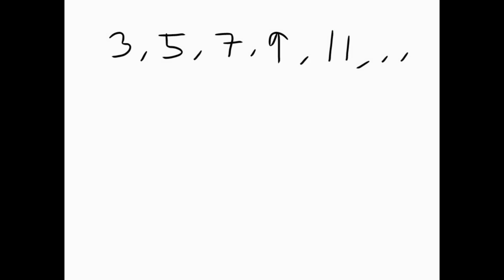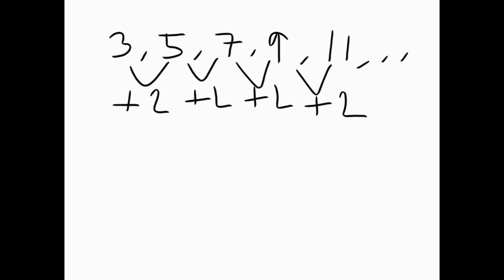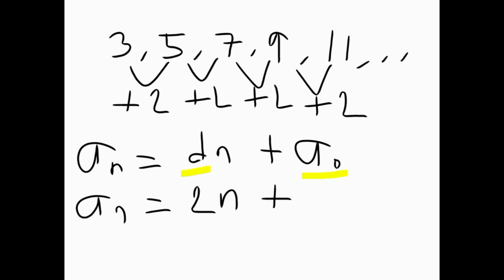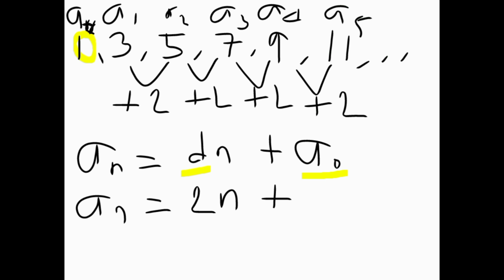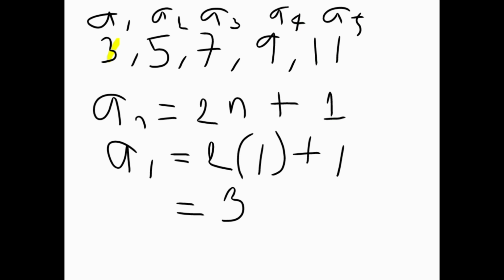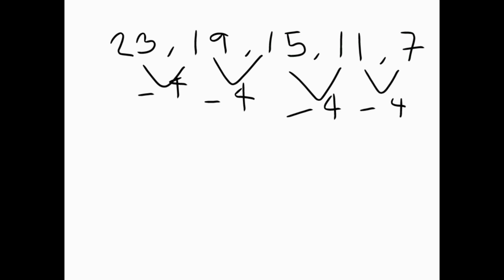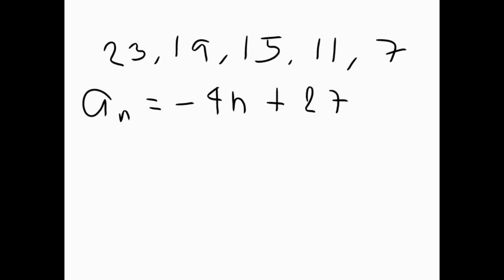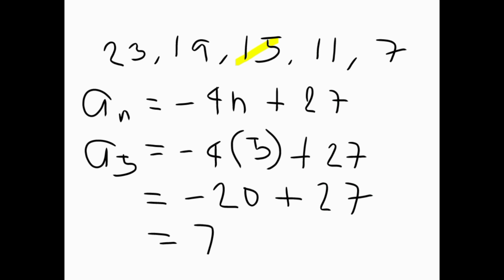Explicit formula of sequence (Part 1- Arithmetic sequence)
This is a tutorial on finding the explicit formula or general rule of a sequence, specifically on arithmetic sequence.